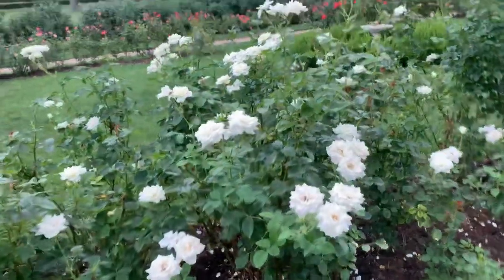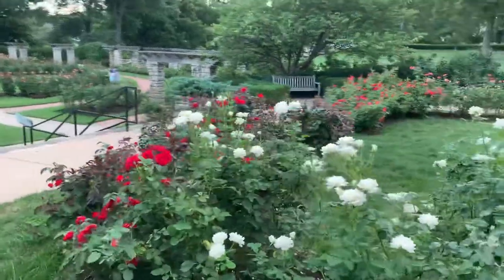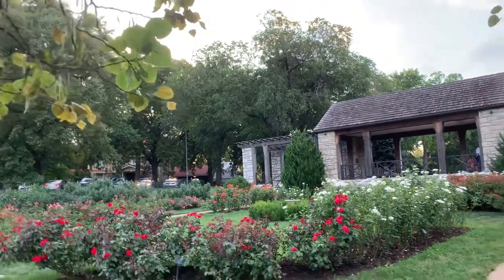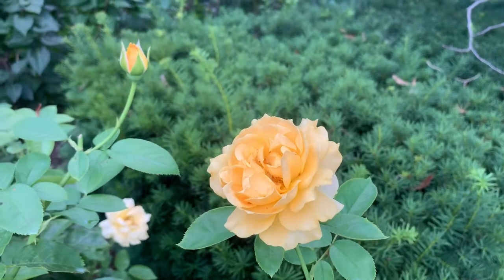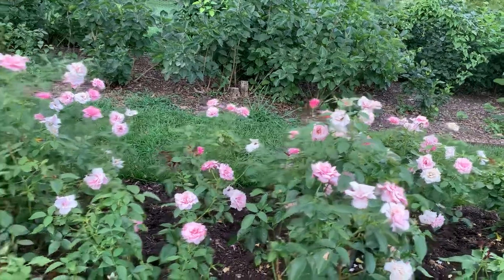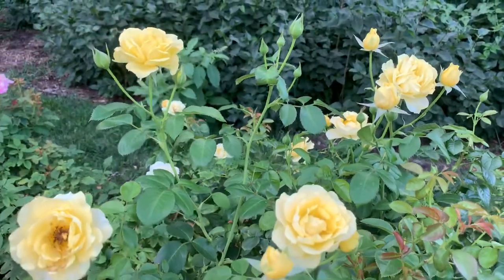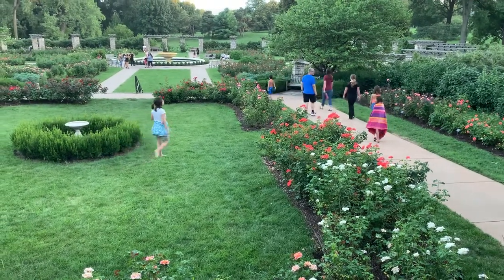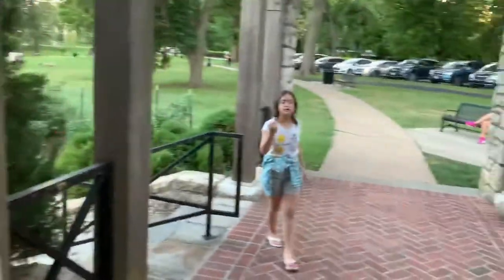Moonflowers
Return visit with my family to Loose Park, KC Missouri at dusk